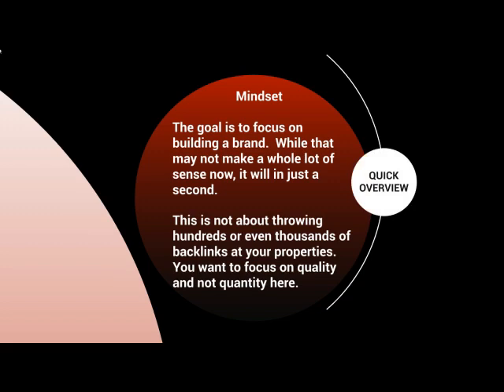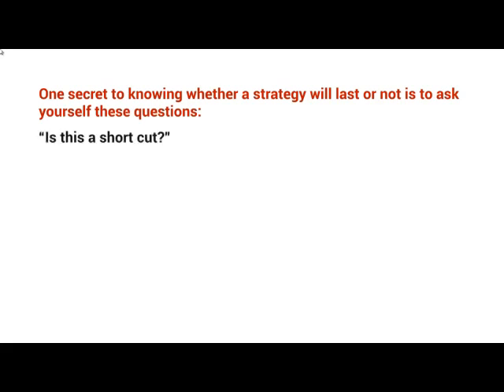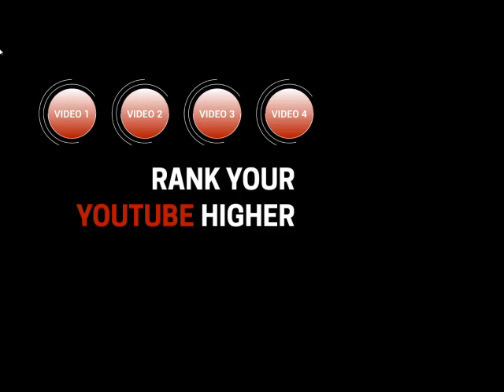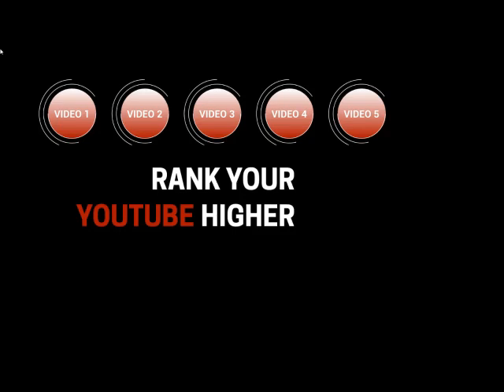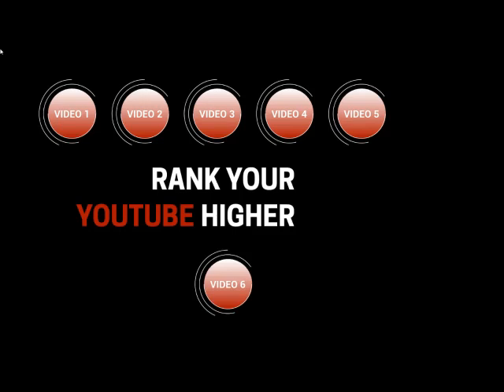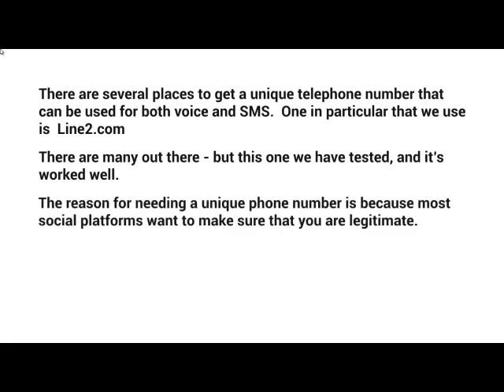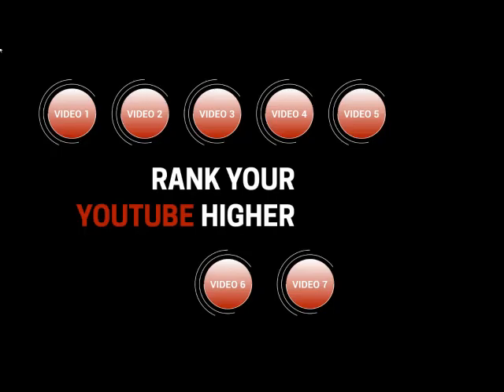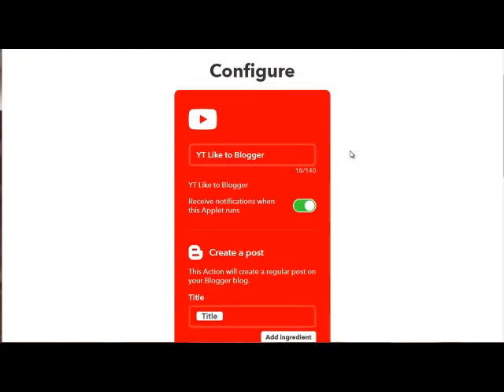Earn daily income from YouTube Channel SEO 100% Full Course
On line earning will by all methods & all courses prepration.
MY GEARS
Tracfone Samsung Galaxy A32 5G, 64GB,Black - Prepaid Smartphone (Locked)